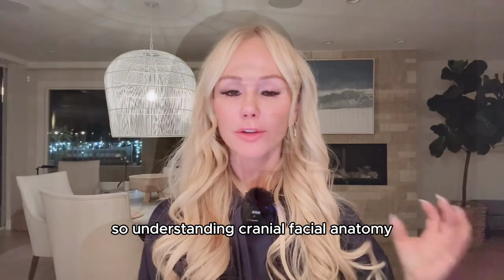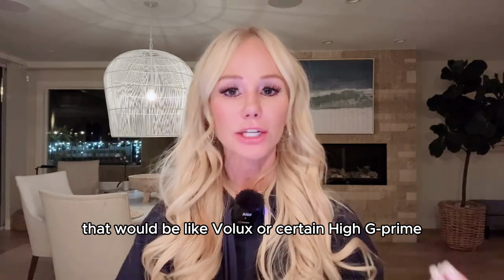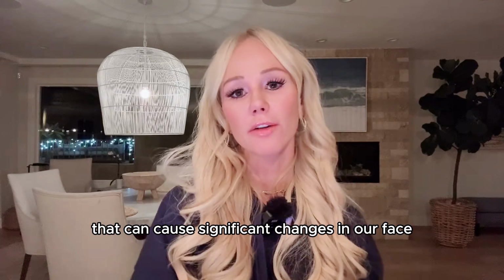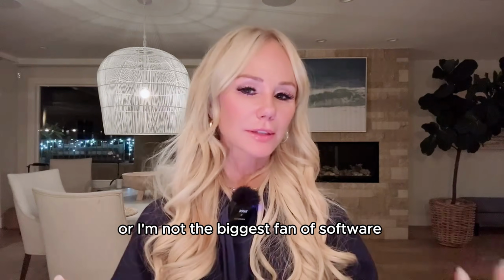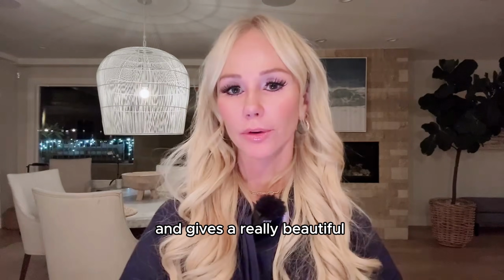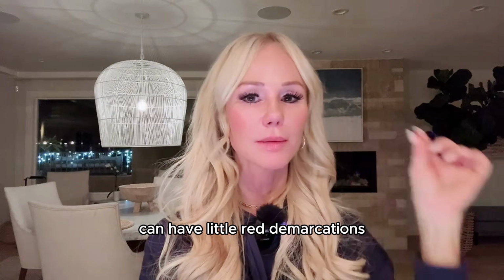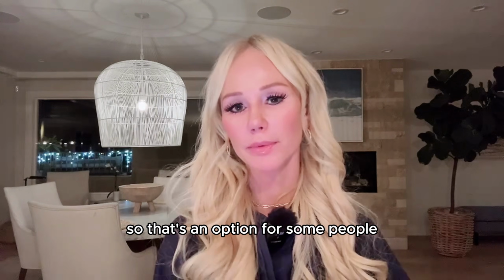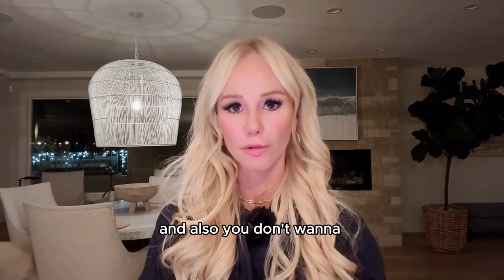Look 10 Years Younger With a SNATCHED Jawline: NON SURGICAL Jawline Tightening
In this comprehensive video, I explore non-surgical treatments for lower face jowling and laxity. I explain the underlying causes of facial aging, including bone resorption, fat pad changes, and collagen loss, then detail various treatment options from fillers to energy-based devices. As a board-certified cosmetic dermatologist, I share my expert insights on which treatments work best for different aging patterns and patient needs, offering a complete guide to achieving a more defined jawline without surgery.
Topics Covered:

Causes of lower face sagging
Cranial facial anatomy changes with age
Environmental and lifestyle factors
Jawline fillers (Volux)
Biostimulatory fillers (Sculptra)
Energy-based devices (Thermage)
Ellure microcoring technology
Kybella treatments
PDO threads
Combination treatment approaches

to shop my SCIENCE-BASED COLLAGEN BOOSTING Skincare Line

CHAPTERS
0:00 intro
1:06 what causes jowls and loss of jaw definition
10:02 how to treat marionette lines
11:16 jawline filler jawline filler
13:16 biostimulatory fillers for the jawline
14:22 Sculptra for jawline
14:55 Thermage and Ellacor for jawline tightening
18:44 Kybella for jawline
20:17 PDO Threads for jawline
21:34 jawline treatments